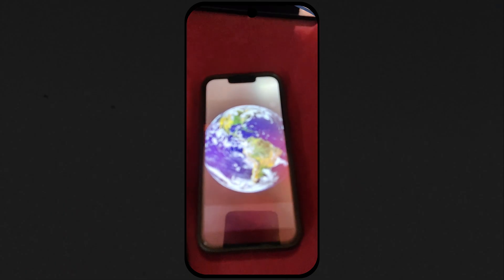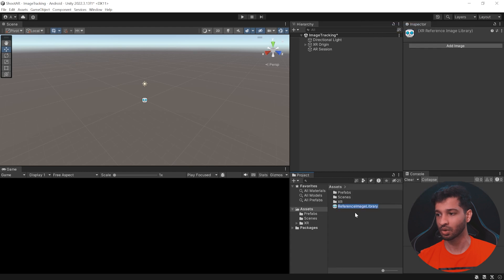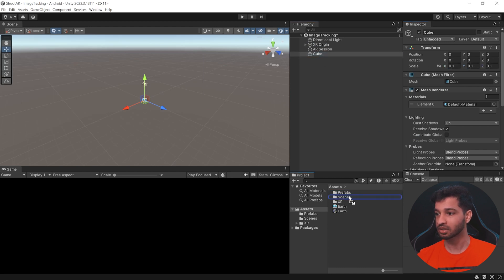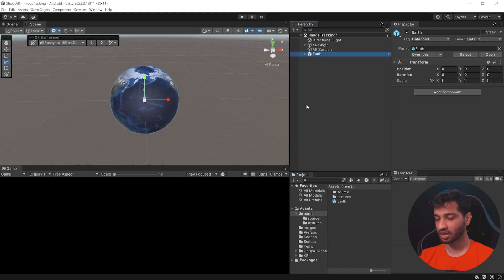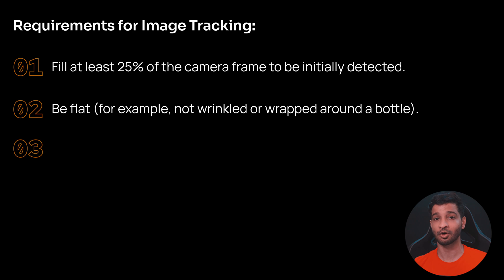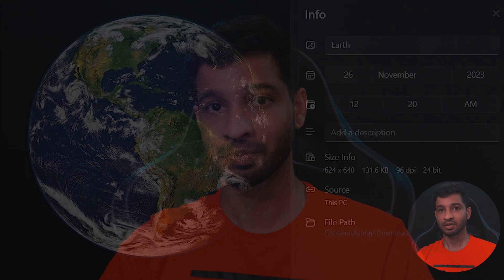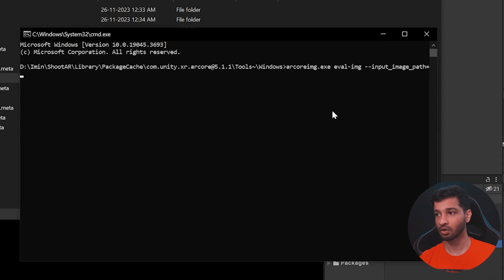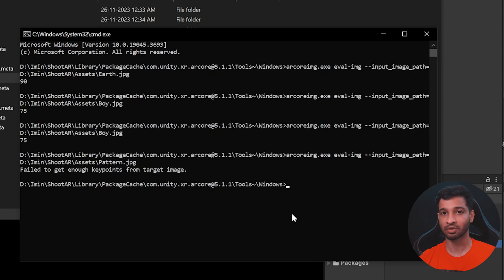Spawn a 3D Model In Your Room - Image Tracking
00:00 Introduction
00:25 Scene Setup
01:53 Making a Build
02:19 Using Imported 3D Model
03:09 Image Tracking Requirements
03:34 Tips for Choosing the Right Image
04:11 Evaluating Image Quality Using AR Core Imaging Tool
05:56 Conclusion